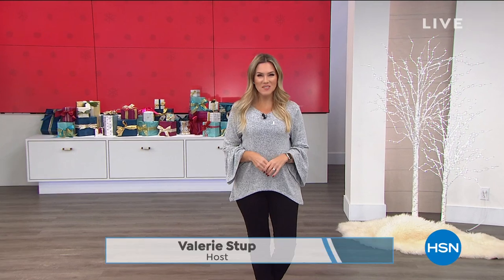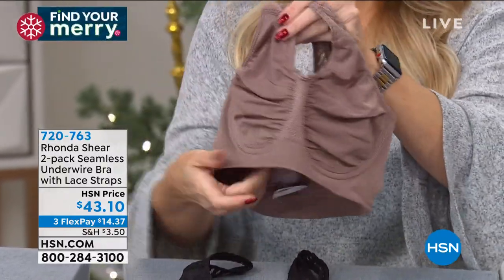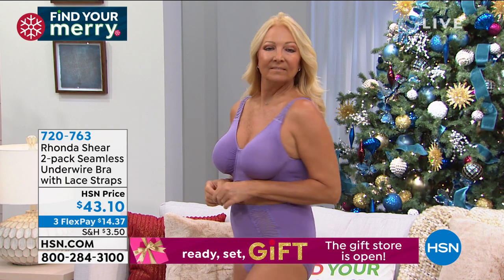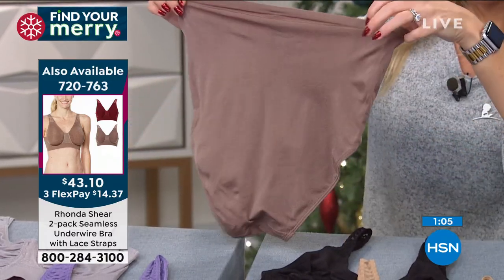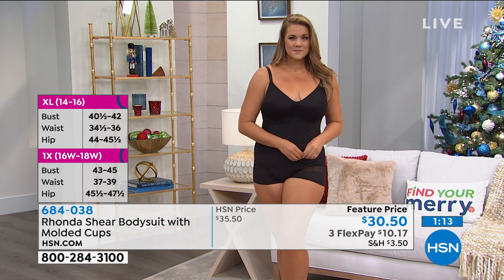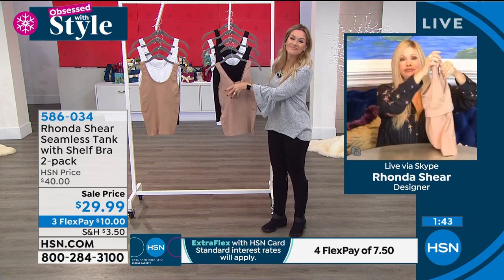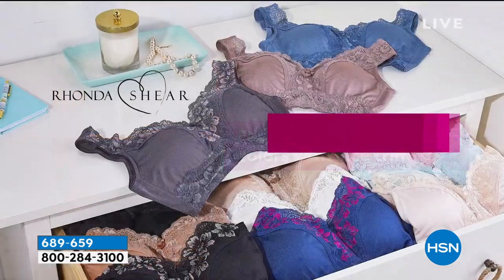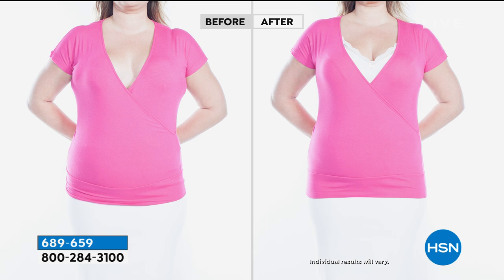HSN | Body Solutions by Rhonda Shear 10.29.2020 - 10 AM